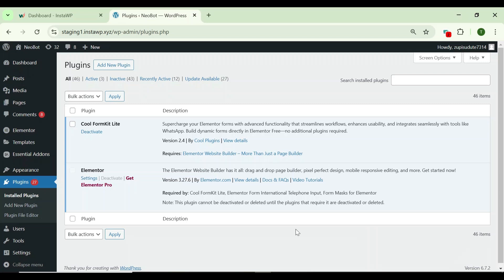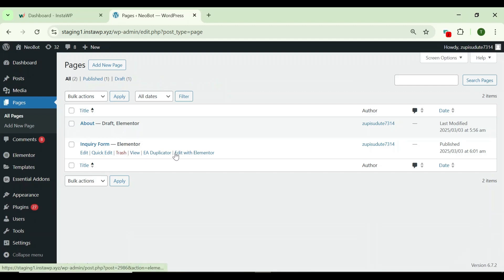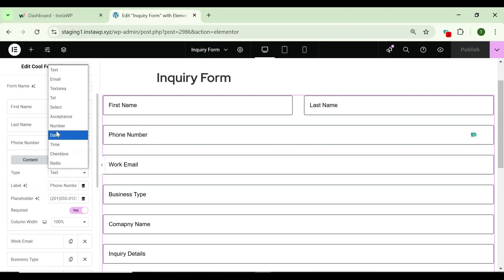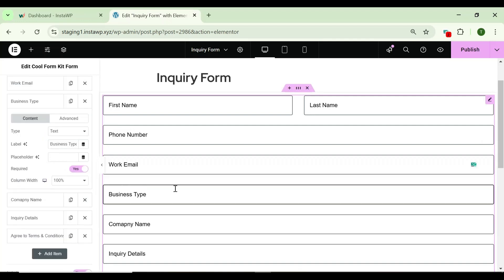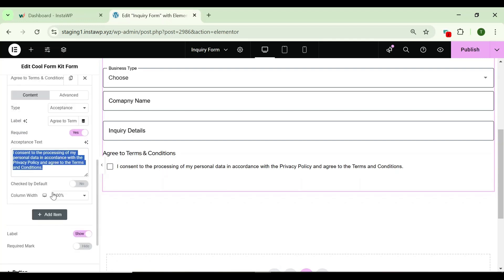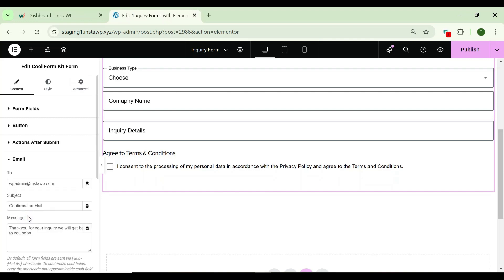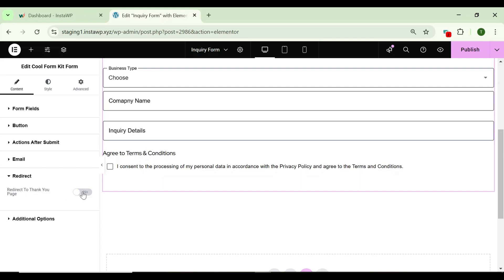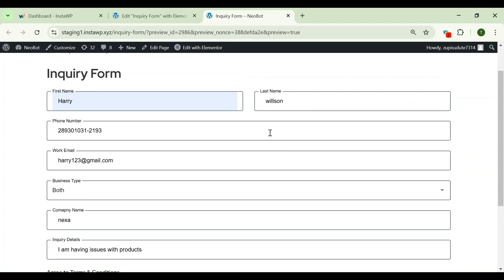Cool FormKit Lite - Create Forms in Elementor Without Pro!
Cool FormKit Lite is a powerful form builder addon for Elementor, designed to give Elementor(Free) users access to form-building capabilities that were previously only available to Elementor Pro users.

Want more WordPress plugin tips? We regularly update guides.